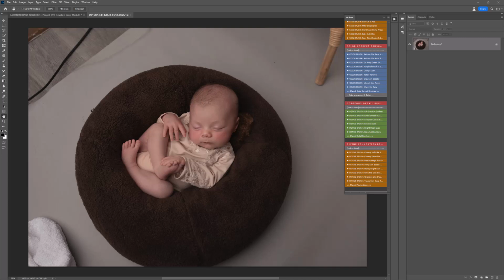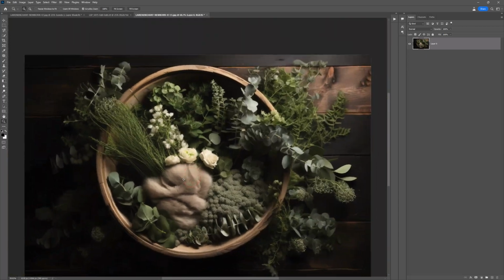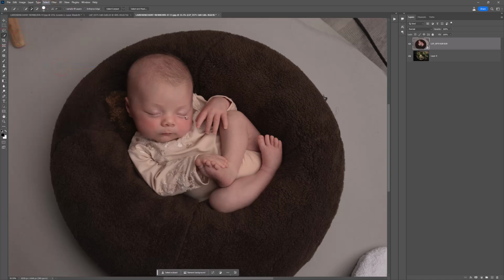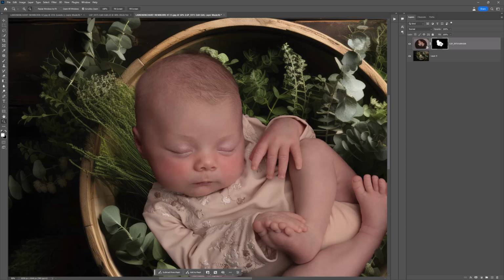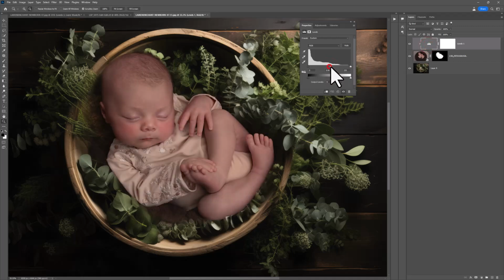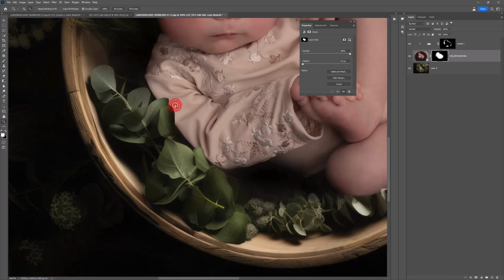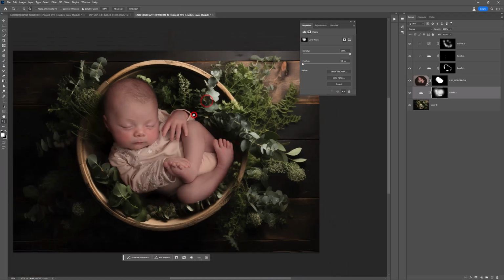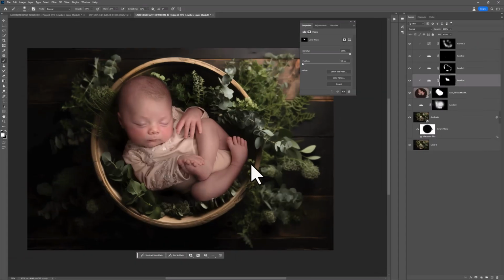Using Newborn Digital Backgrounds in Photoshop how to edit and add subject to digital backdrop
How to add your subject to a newborn digital background and apply clever hand editing techniques. Mask and blend the subject and background in a perfect composite in Photoshop with shadows.

🎨 Discover Texture Overlays